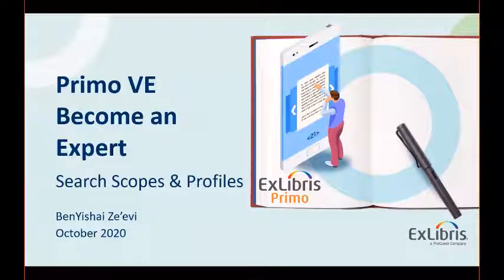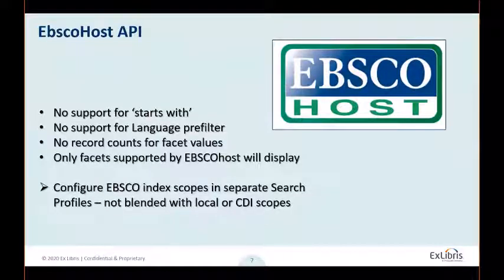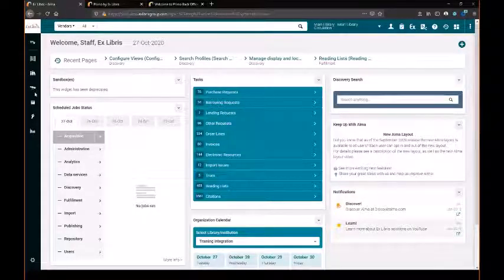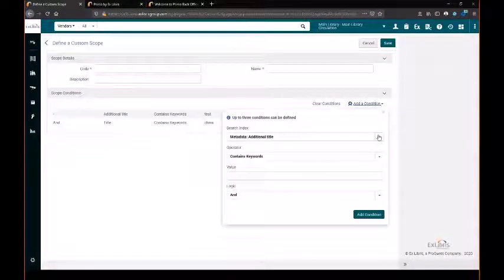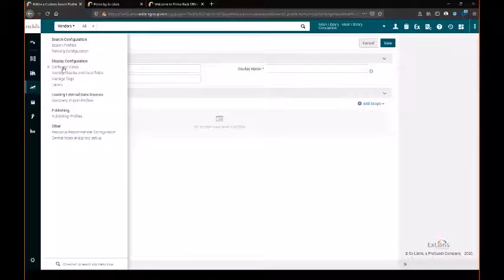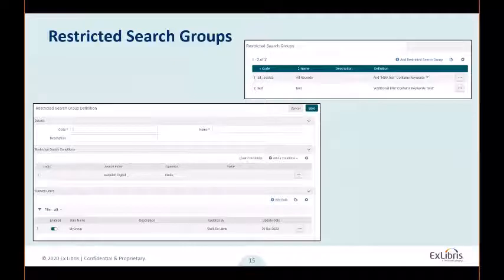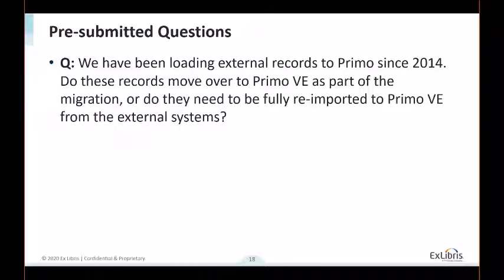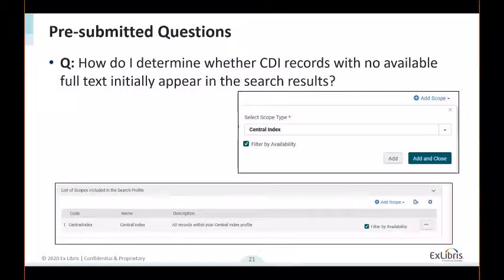Go VE - Become an Expert: Search Scopes and Profiles